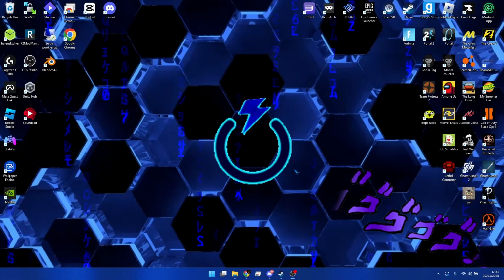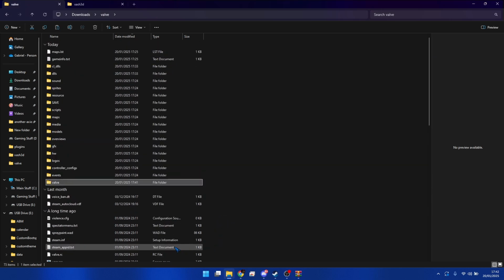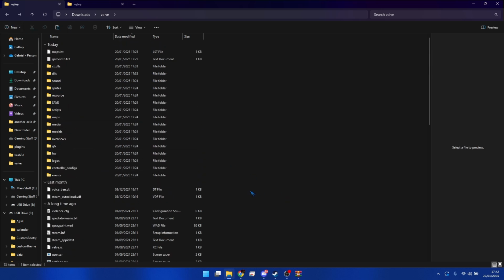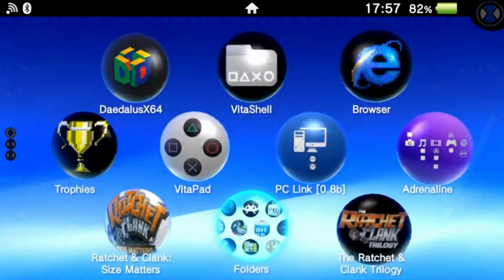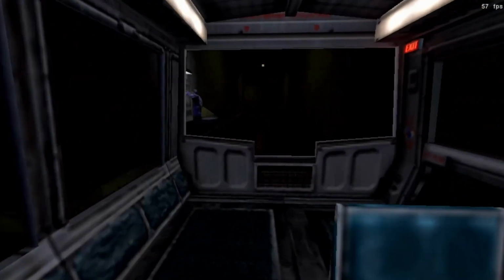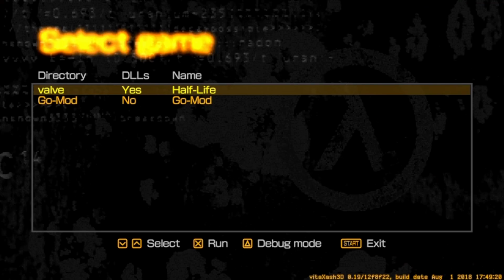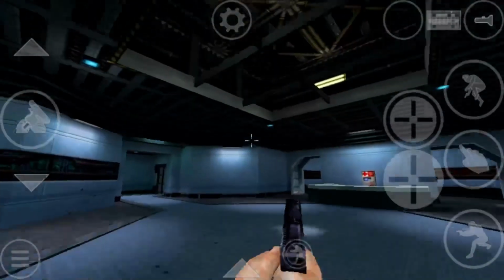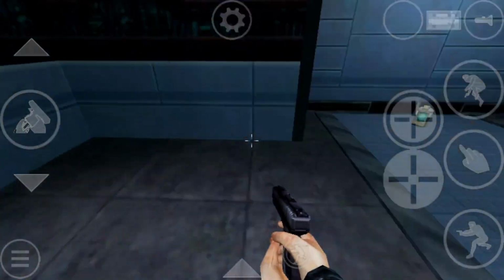How to play Half-Life and Go-Mod On the PsVita Using Xash3D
The Go-Mod menu is saying "unknown commad" when pressing the bind. But here is how to Install Half-Life and Go-Mod On the PsVita

Half-LifePsVita, Xash3DGameplay, GoModTutorial, PortableGaming, HalfLifeOnVita, Xash3DTips, PsVitaHacks, GamingOnTheGo, Xash3DSetup, HalfLifeMods